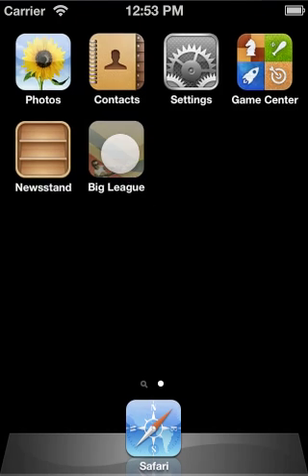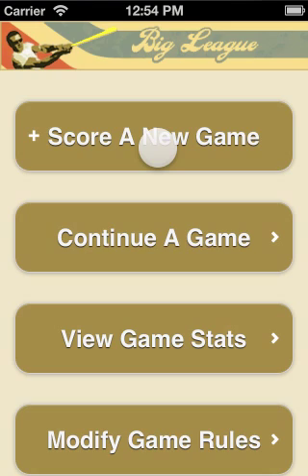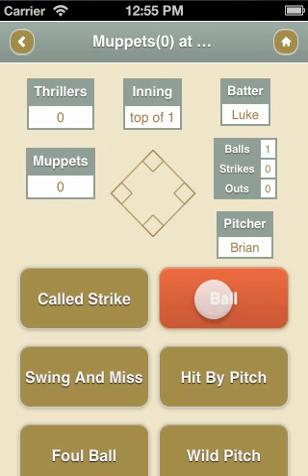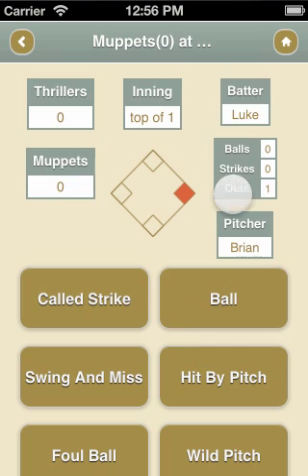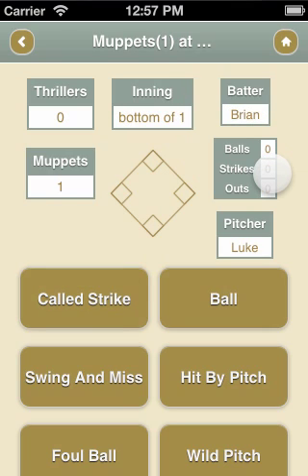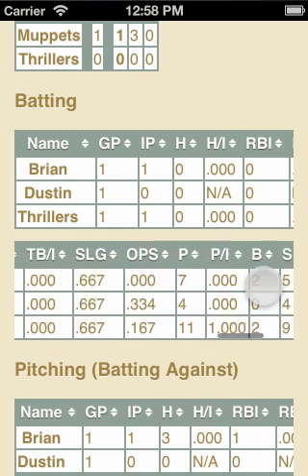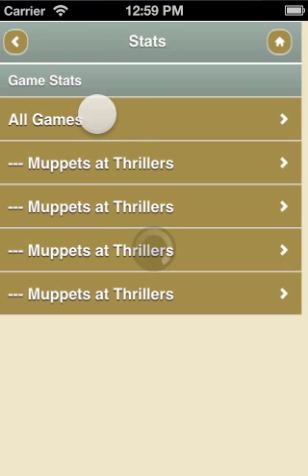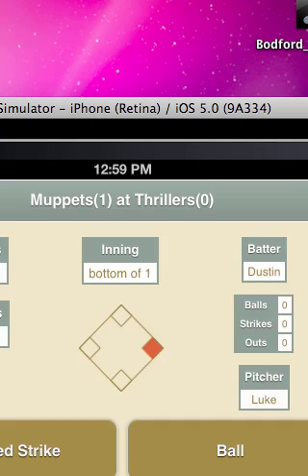Big League App Demo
A quick demo of the "Big League" app for scoring wiffle ball, stick ball, indian ball, and other playground/sandlot short-handed baseball type games.  Demo created with iPhone 4 - but the app works pretty much the same on other devices including iPod Touch, iPad, Android phones, Android tablets, and Kindle fire.

Amazon Android Store (Kindle Fire and other Android devices):